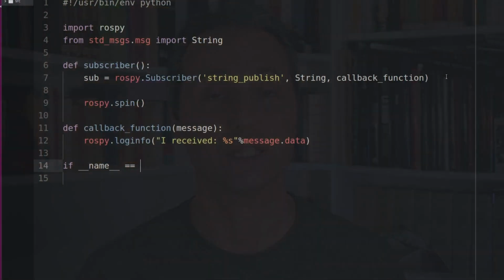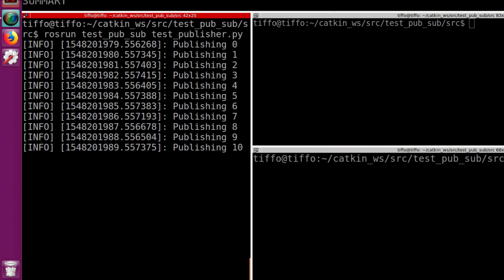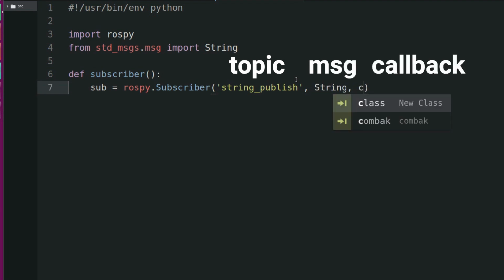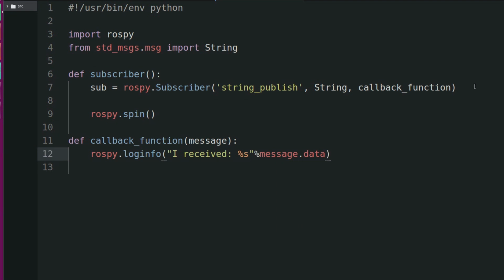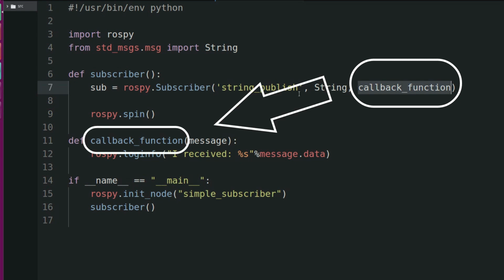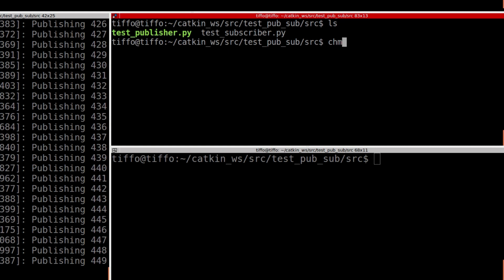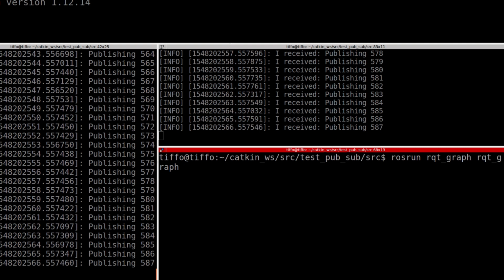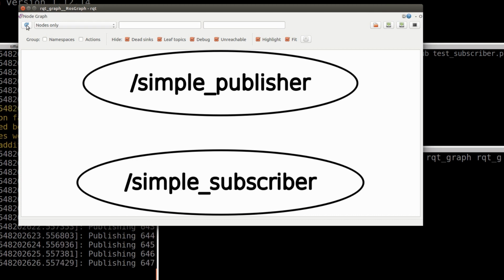SUBSCRIBER Node in ROS and debug with RQT_GRAPH | Tutorial #4 | ROS and Raspberry Pi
where you can find this ROS series as a FREE course **

ROS Tutorial for beginner: create your first Subscriber Node in ROS (Robot Operating System) Kinetic . I will guide you step by step, showing how to select a standard message and to debug your code using RQT_GRAPH.

We build a Subscriber node in python, sharing a simple string message (std_msgs/String). Then we compile the package with catkin_make and use "chmod" for making the file executable. Finally we source the development environment and we run the node.

At last we check that everything runs smoothly using RQT_GRAPH

RASPBERRY PI AND CAMERA
- Raspberry Pi 4 (4 GB RAM)
- Raspberry Pi 4 (2 GB RAM)
- Raspberry Pi 3 Model B
- Wide angle camera